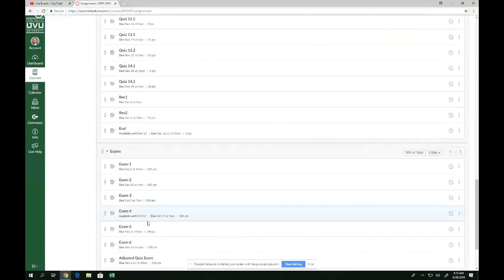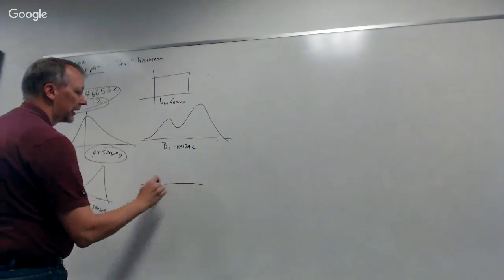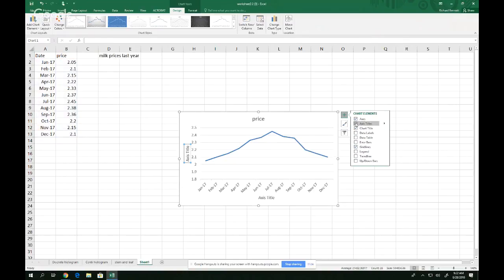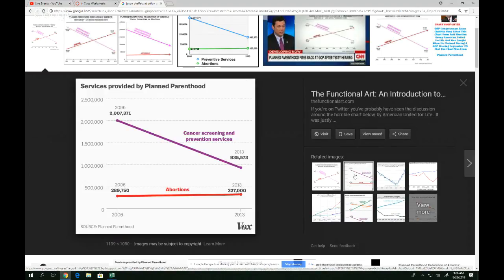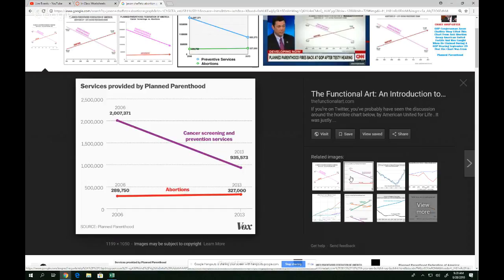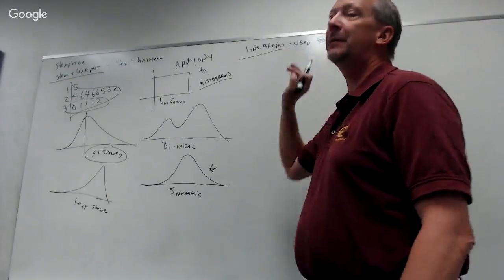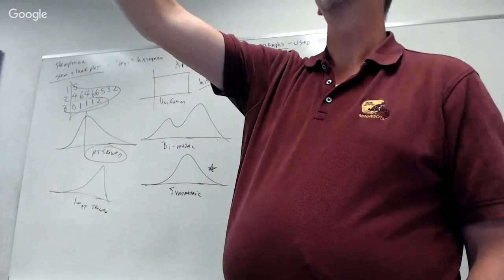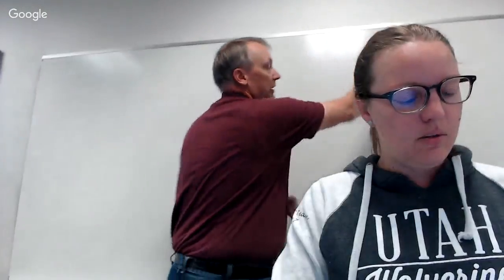Sections 2.3-2.4 Line graphs, Distorted graphs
line graphs, 3d graphs, distorted graphs